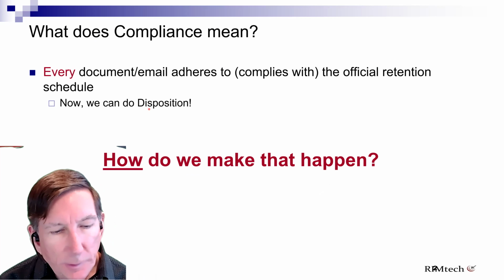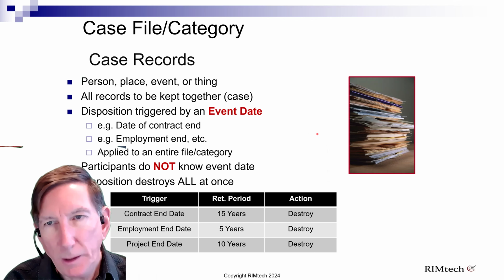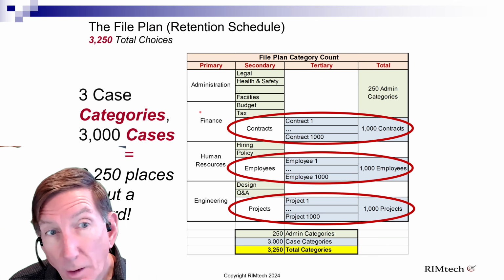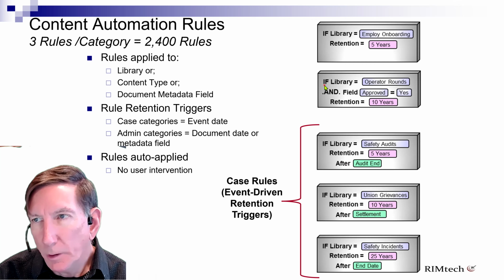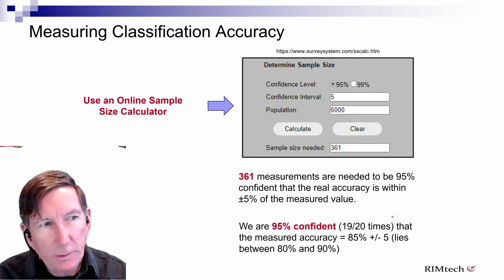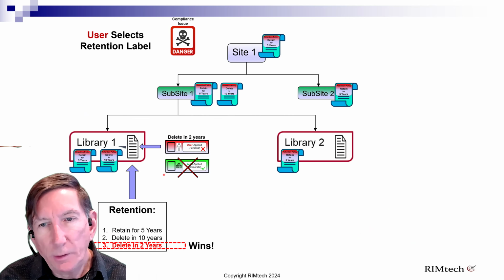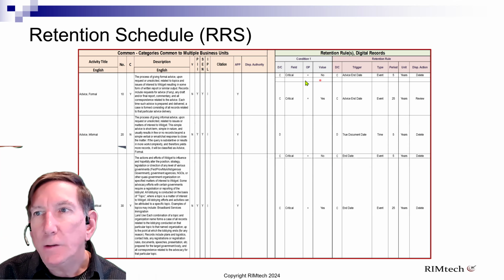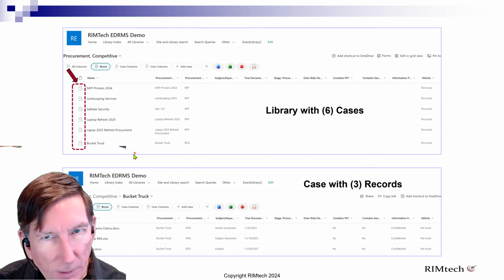Why Most EDRMS Deployments Fail — And How to Get Yours Right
Deploying an EDRMS in SharePoint shouldn’t take years—or end in failure. In this webinar, world-renowned e-records expert Bruce Miller reveals why so many electronic recordkeeping projects stall or collapse, and how to avoid the costly mistakes that derail them. You’ll learn what it really takes to achieve genuine recordkeeping compliance in SharePoint, the two “lethal threats” that can sink your project, and how RIMtech’s Rapid EDRMS Deployment Methodology and Catalyst IG Tools™ can slash deployment time while boosting success rates. Whether you’re a records manager, IT professional, or project lead, this session will show you how to move from confusion to confidence—and get your EDRMS running right, the first time.

In this video, we’ll cover:
✅ The three lethal threats to an EDRMS Projects
✅ How to measure and prove recordkeeping compliance
✅ Understanding and deploying Case records properly
✅ Using Catalyst tools for rapid and accurate deployment
✅ Overcoming Microsoft Purview deployment limitations

This education is vendor-neutral and applies to all five major SharePoint-based EDRMS products—so no matter which system you use, you’ll gain the skills you need to succeed. We have a one-day full training course on SharePoint for RIM Professionals.

This is a sister company to RIMtech. This is where we have created highly specialized EDRMS deployment tools. These tools dramatically reduce the time it takes to deploy any DRMS solution. Catalyst delivers a software ready retention schedule for municipalities, and tools to shorten the deployment process.